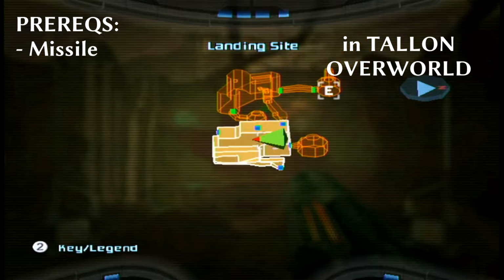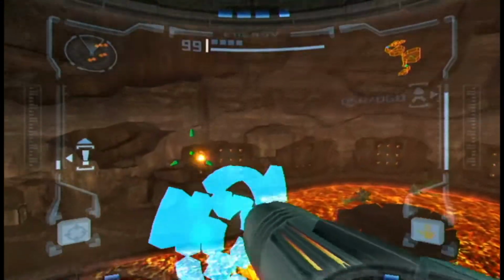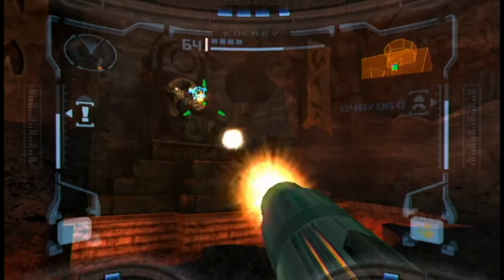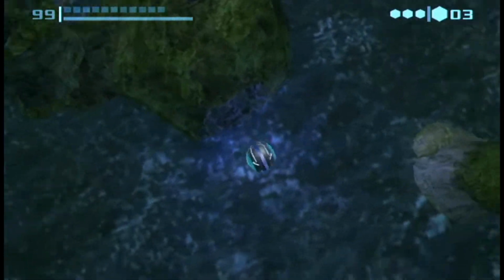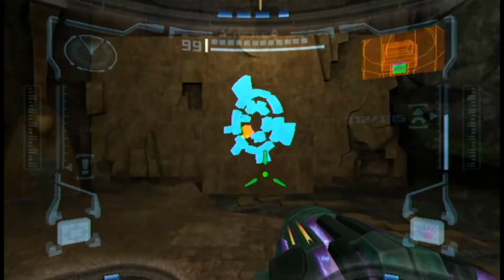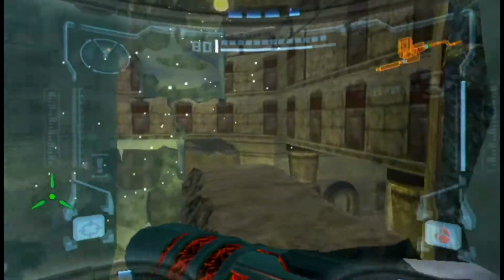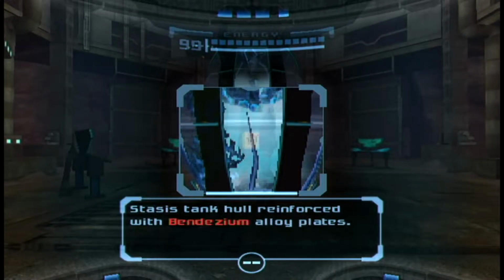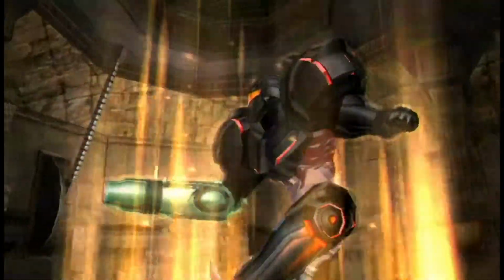Metroid Prime Guide: All Chozo Artifact Locations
Need help in locating all of those pesky Chozo artifacts? Say no more. Here they all are from when I played through last time. The locations and times for all the Chozo Artifacts are as follows:

0. Intro - 00:00
1. Artifact of Truth in Impact Crater (Tallon Overworld) - 00:08
2. Artifact of Nature in Lava Lake (Magmoor Caverns) - 01:58
3. Artifact of Strength in Warrior Shrine (Magmoor Caverns) - 02:33
4. Artifact of Wild in Sunchamber (Chozo Ruins) - 03:59
5. Artifact of Chozo in Life Grove (Tallon Overworld) - 06:30
6. Artifact of Lifegiver in Tower Chamber (Chozo Ruins) - 07:43
7. Artifact of Spirit in Phendrana's Edge (Phendrana Drifts) - 08:47
8. Artifact of Elder in Control Tower (Phendrana Drifts) - 09:57
9. Artifact of Sun in Chozo Ice Temple (Phendrana Drifts) - 10:59
10. Artifact of Newborn in Phazon Mining Tunnel (Phazon Mines) - 12:03
11. Artifact of Warrior in Elite Research (Phazon Mines) - 12:54
12. Artifact of World in Elder Chamber (Chozo Ruins) - 14:13
13. Outro - 15:52